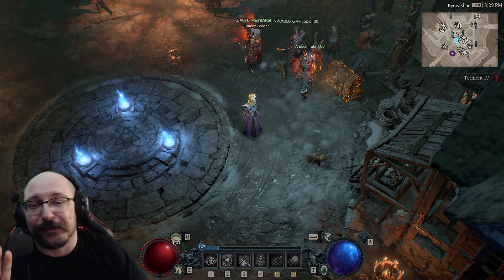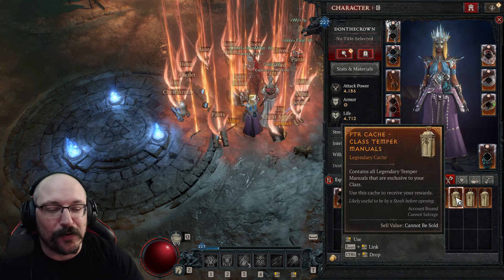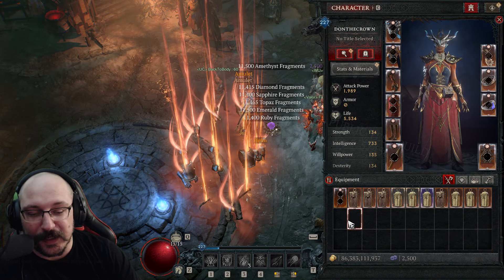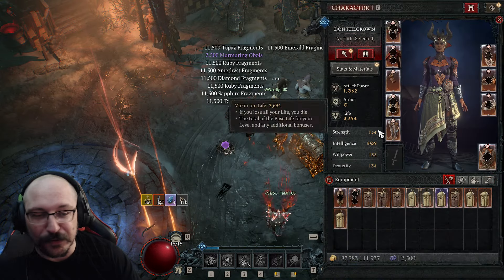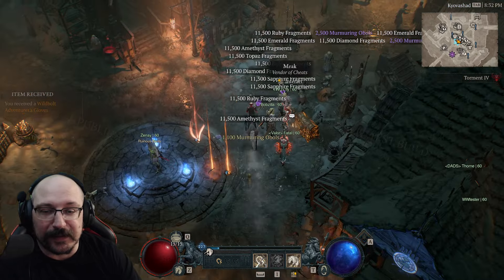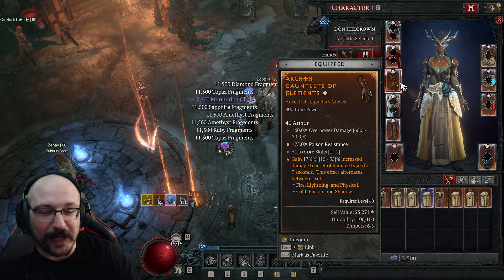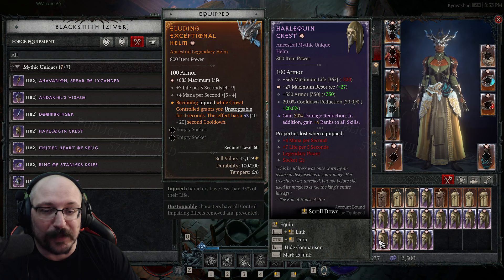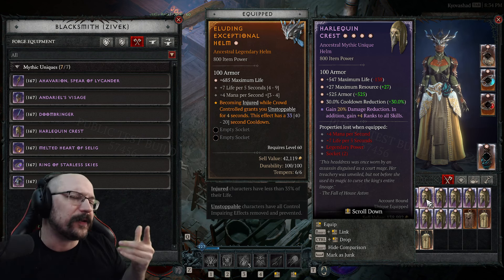FASTEST WAY TO GET GEAR IN DIABLO IV PTR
This video goes over the fastest way to generate Ancients and Mythics in the PTR. If you're looking to gear up to test the endgame PTR stuff this is the way to do it.